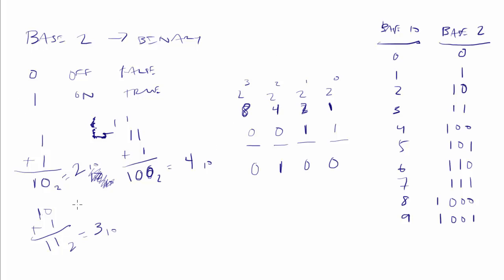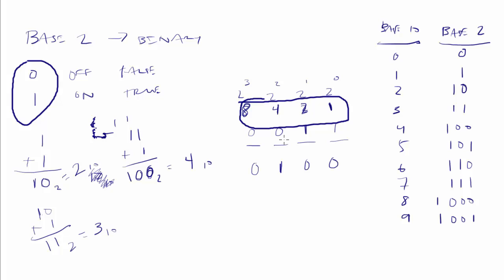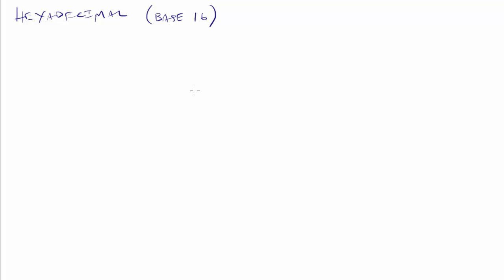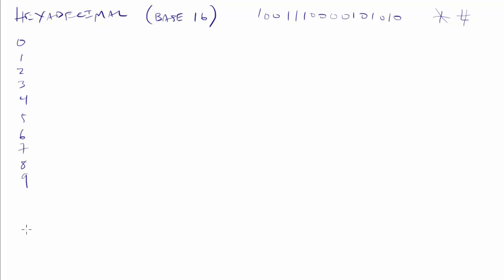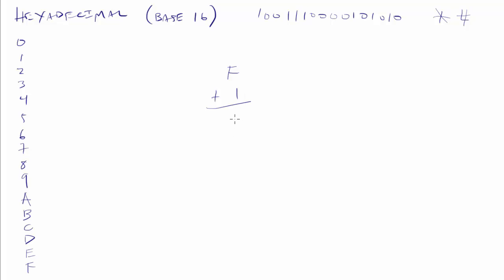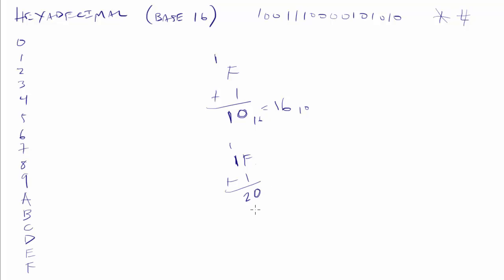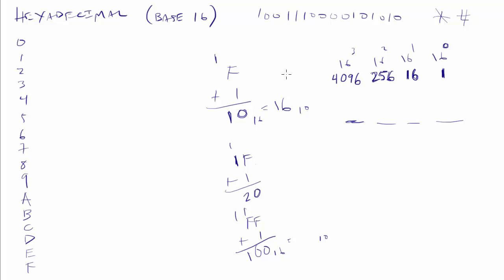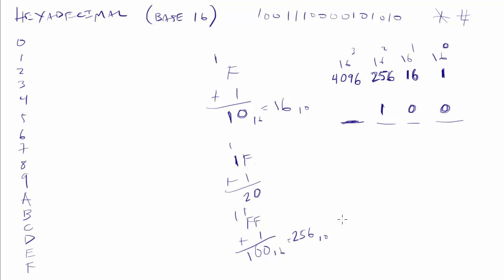003 - Base 16 (Hexadecimal) Numbering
Number Representation using Hexadecimal (Base 16)